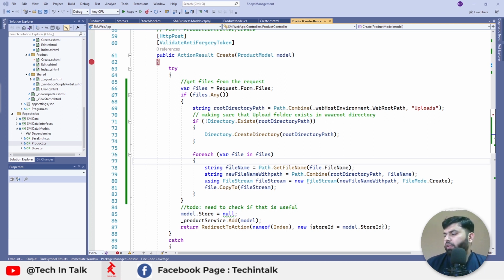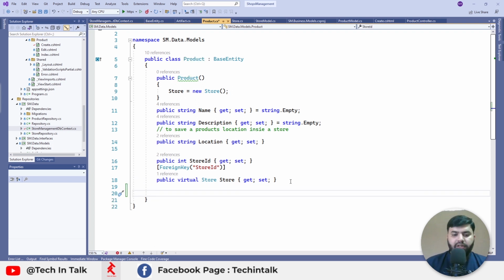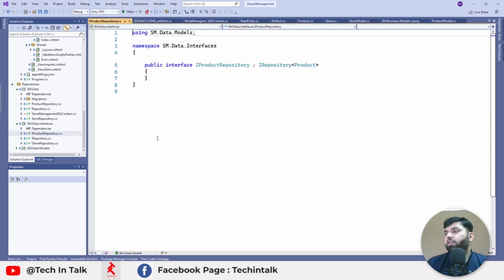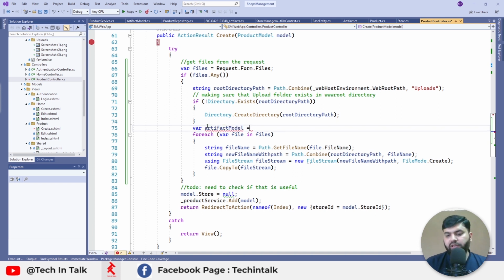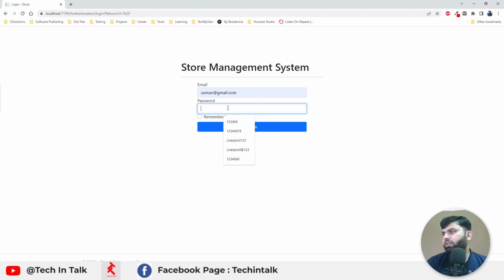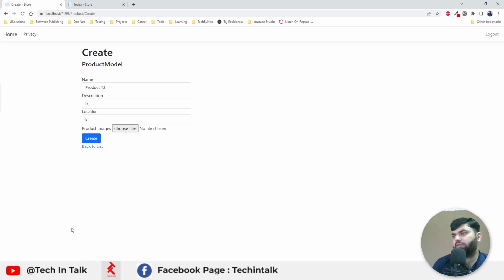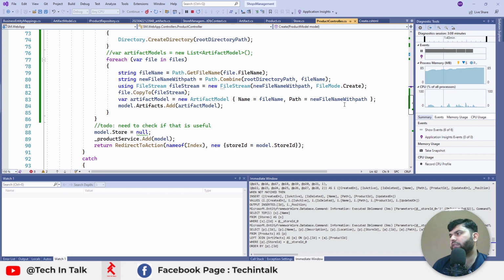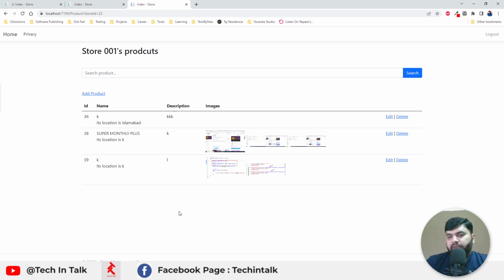ASP.NET Core MVC CRUD Manage Your Shop with Entity Framework Core and SQL Server |Project Series #20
In this ASP.NET Core MVC project series, we will create a complete shop management system with CRUD (Create, Read, Update, and Delete) functionality using Entity Framework Core and SQL Server. You will learn how to build a full-stack web application with ASP.NET Core MVC, implement authentication and authorization, and use Entity Framework Core to interact with a SQL Server database.

The project series will cover topics such as building models, creating controllers and views, implementing validation, handling errors, and more. By the end of this project series, you will have a functional shop management system that you can use to manage your inventory, customers, and orders.